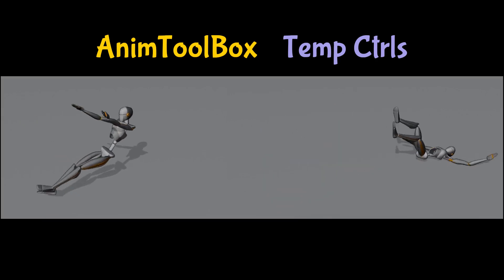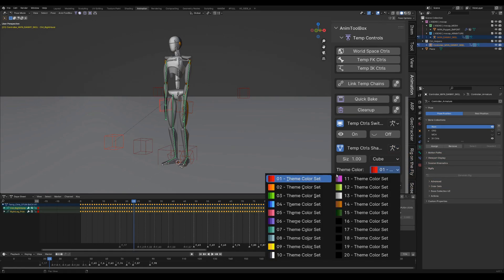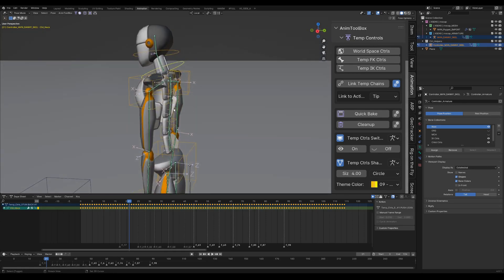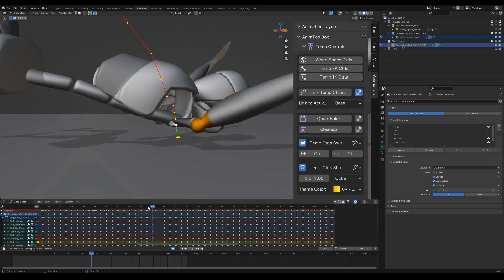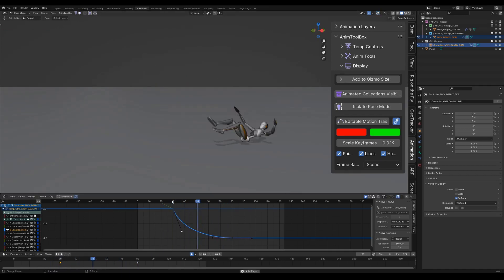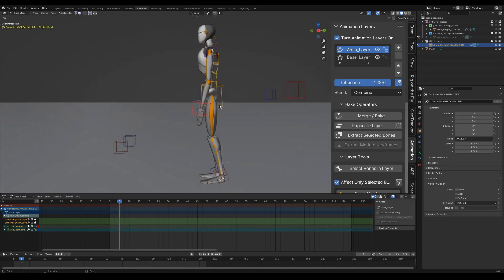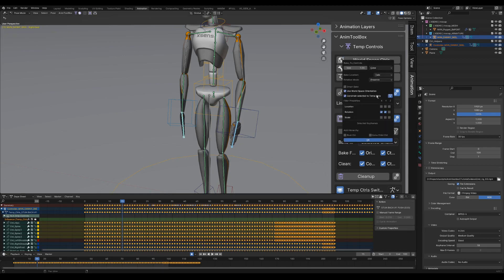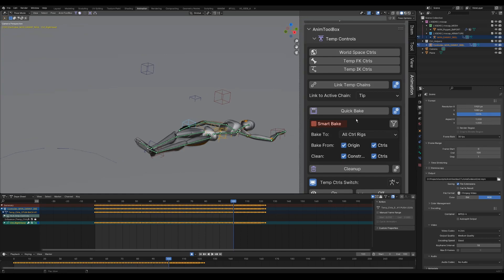Animtoolbox Temp Ctrls Tutorial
Editing raw motion capture using only Temp Ctrls with Animtoolbox version - 0.0.4.8

00:00 - intro
00:35 - Markers Retimer
00:54 - Building a basic biped setup
03:41 - Editable motion path
04:00 - Reverse Spine setup
06:16 - Editing the legs with Anim Layers
06:57 - Pushing backwards
07:19 - Reversed feets setup
08:54 - Hand editing
09:16 - Refining more with Editable motion path
09:50 - Offseting hand rotations with World Space Tail Ctrls
10:24 - Using Filters
11:50 - Copy relative matrix
12:05 - Troubleshooting Bake